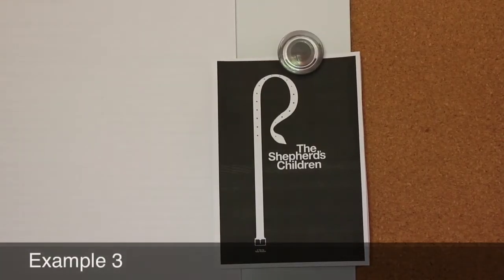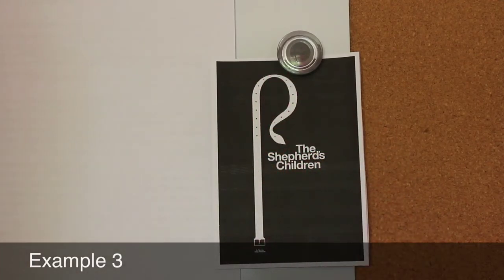Design Principle of Movement